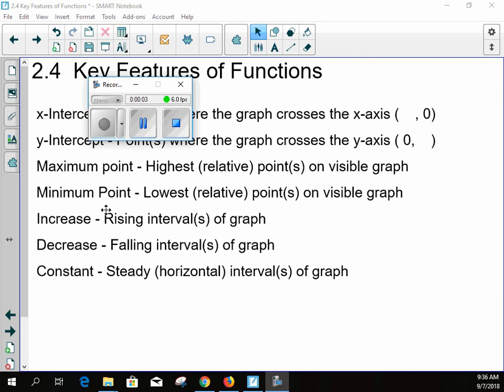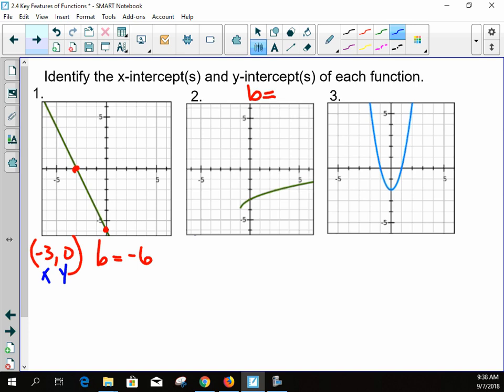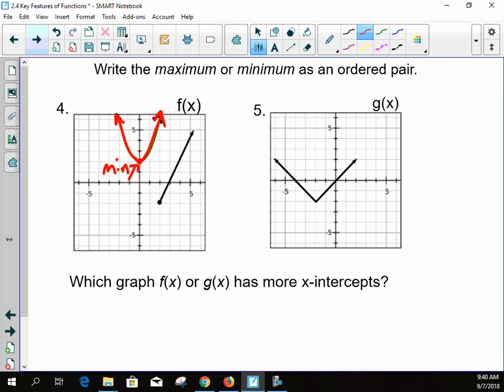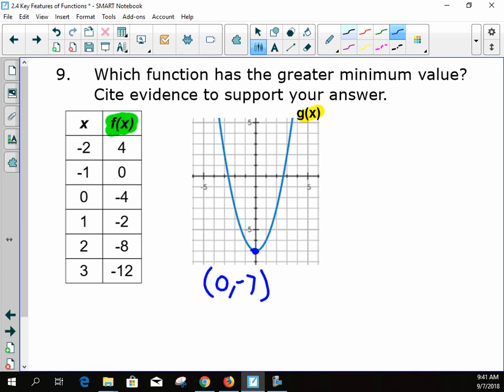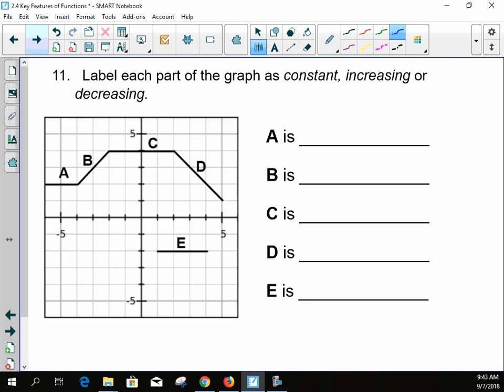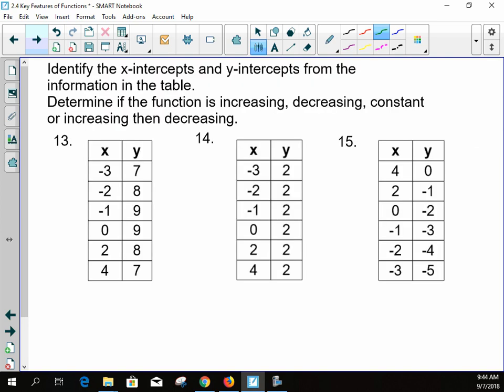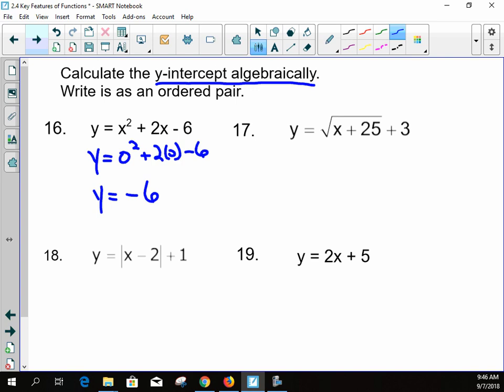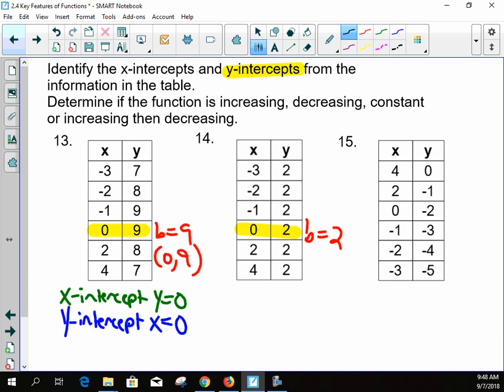2 4 Key Features of Functions